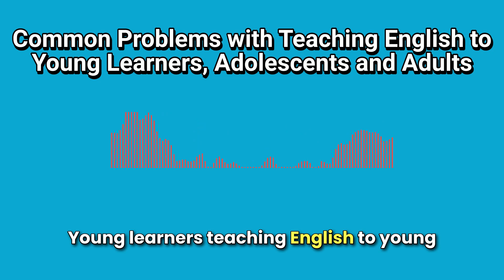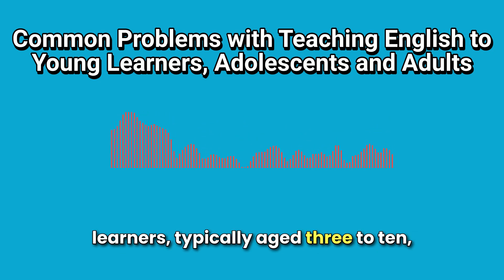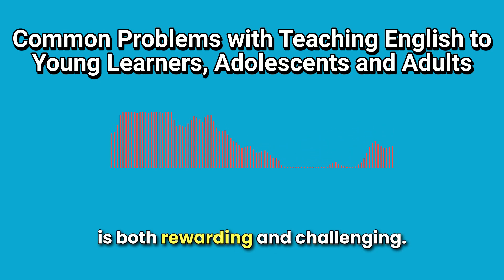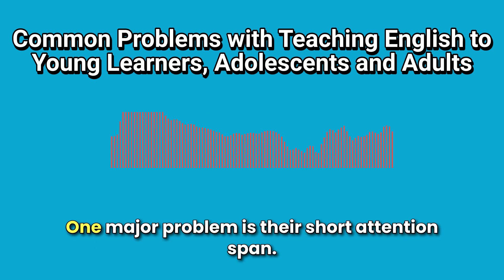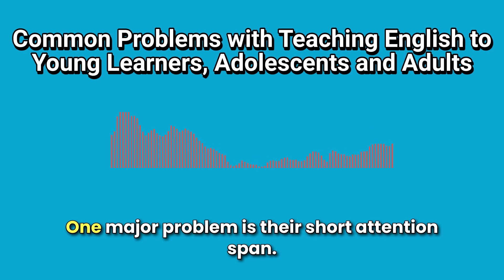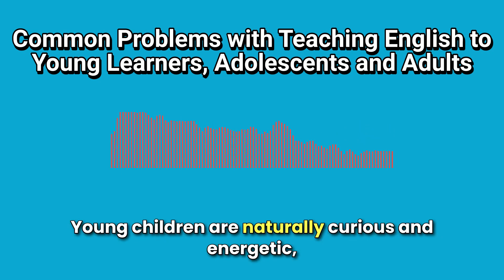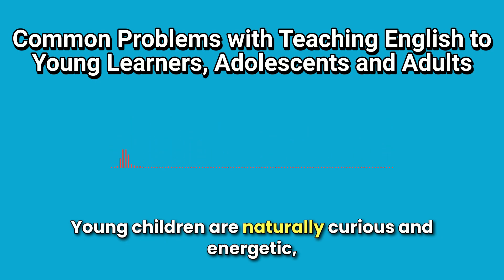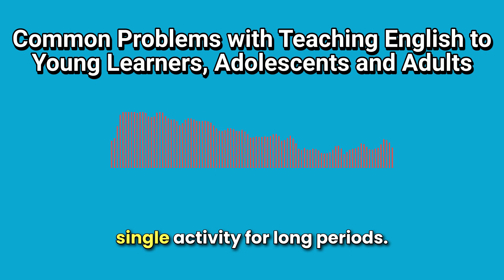Common Problems with Teaching English to Young Learners, Adolescents and Adults